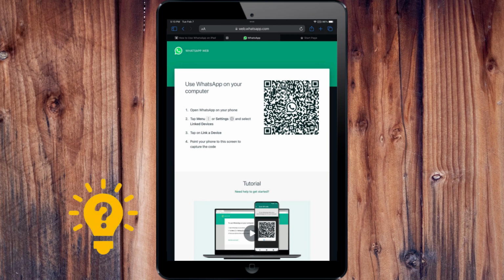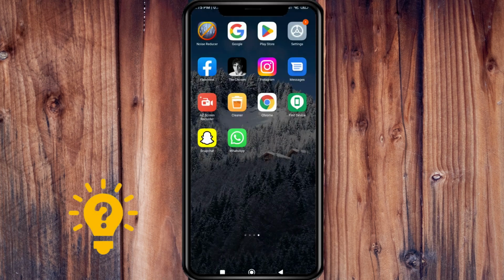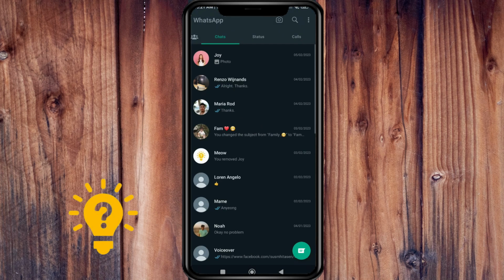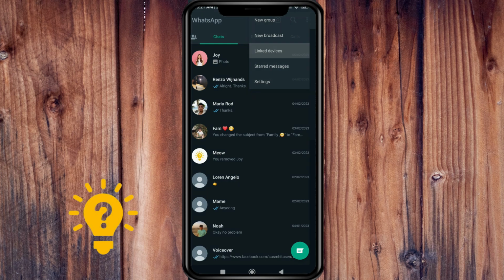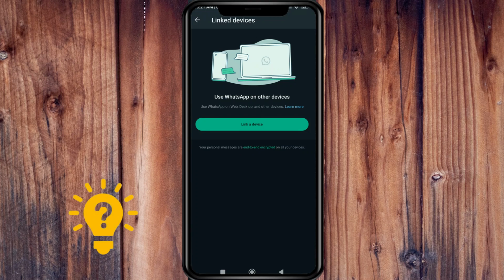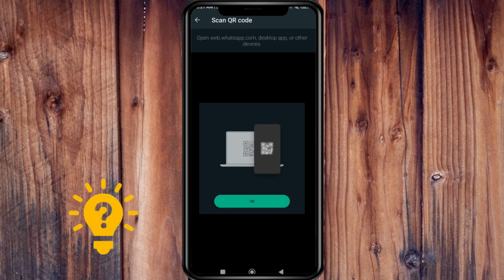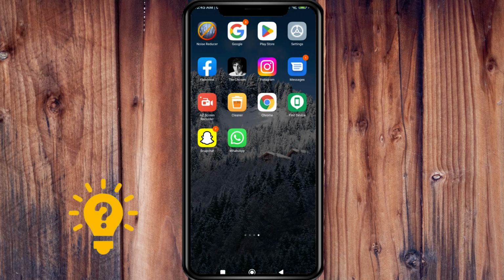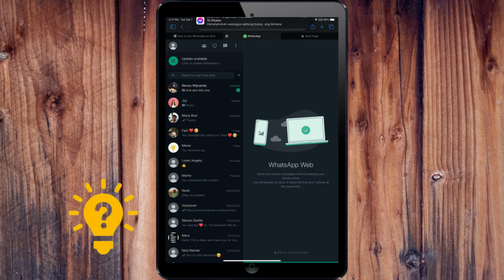How To Use WhatsApp On An iPad | Social Tech Insider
In this tutorial video from Whatsapp, we explain to you the best way to Use WhatsApp On An iPad.